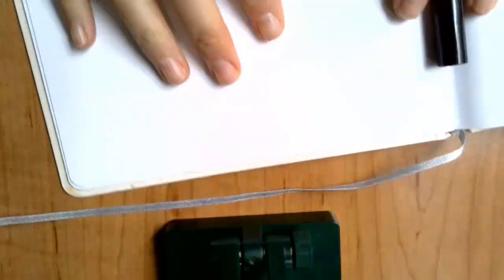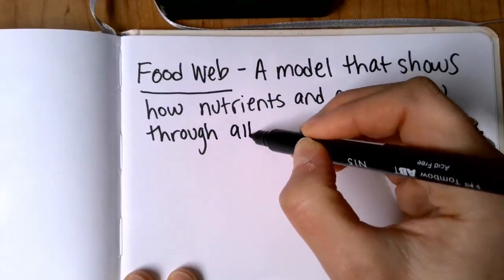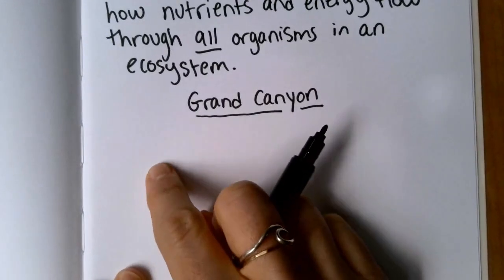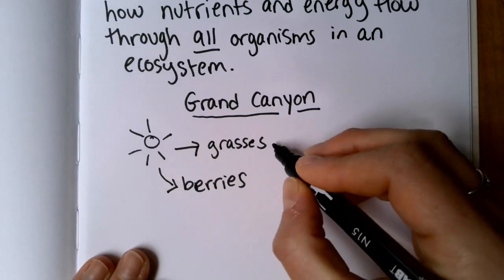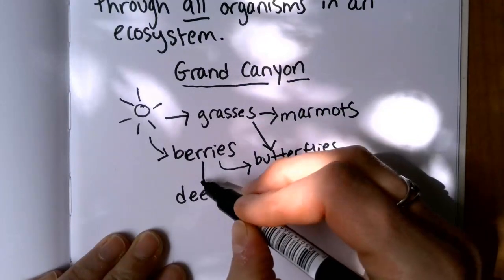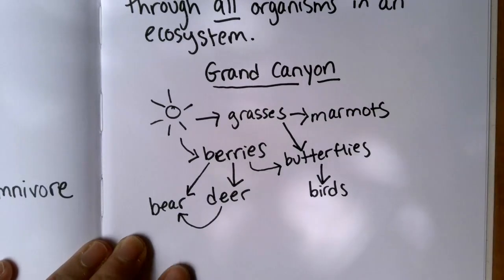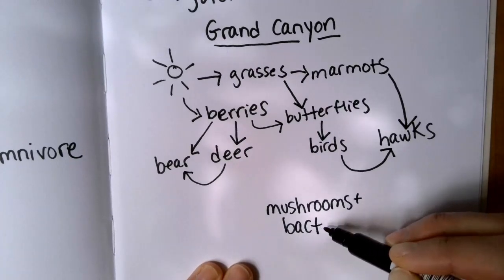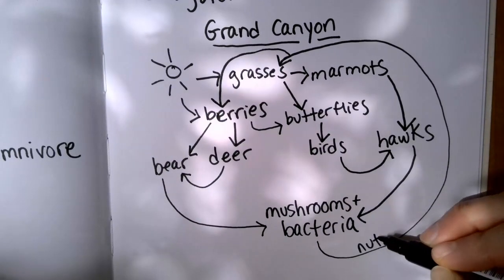Assignment #5: How to draw a food web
In this video, students will see how to draw a food web.